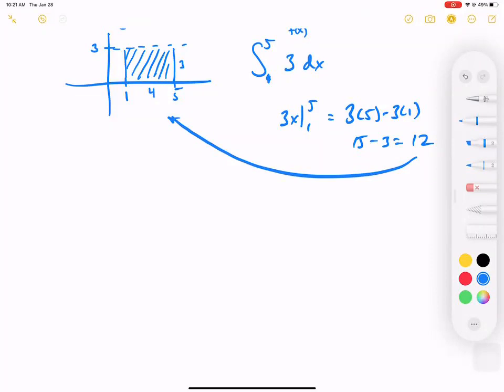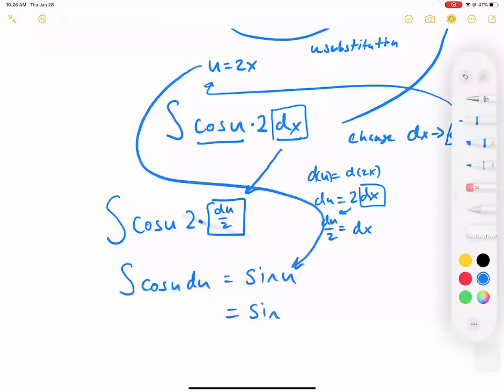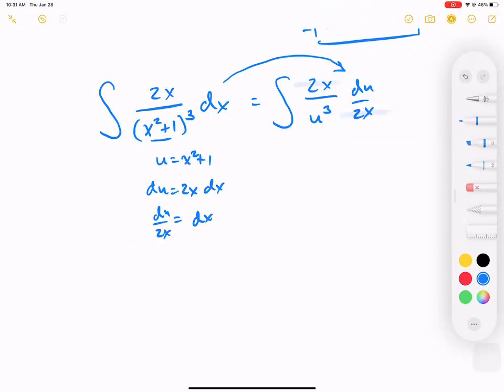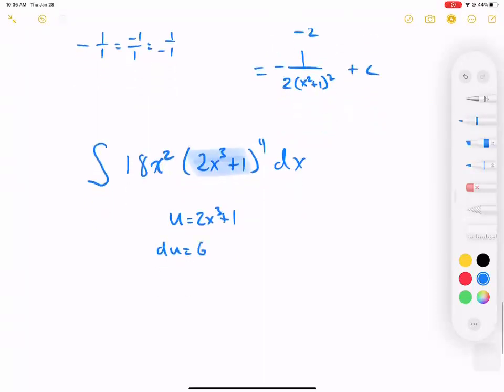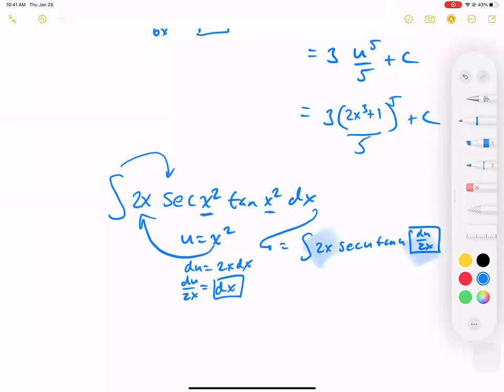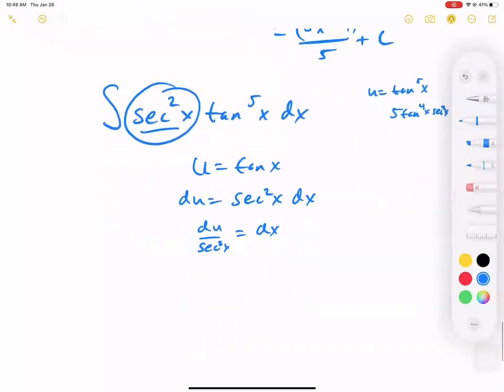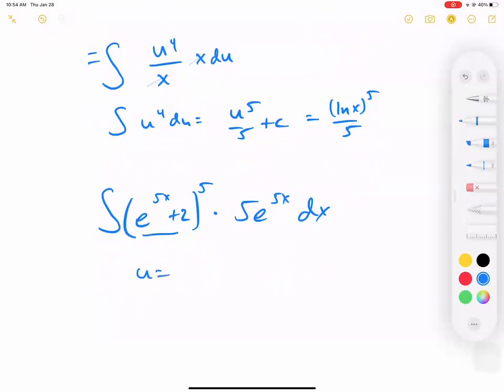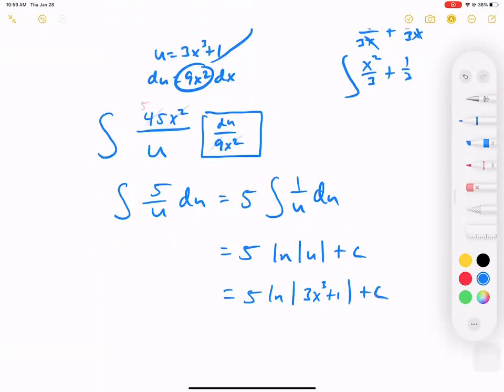Calculus AB Indefinite integrals w/substitution